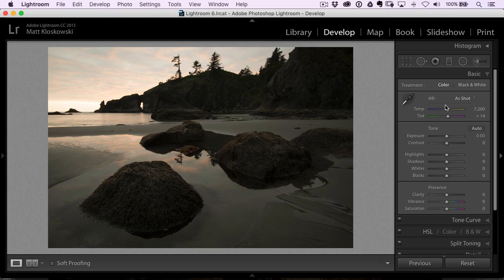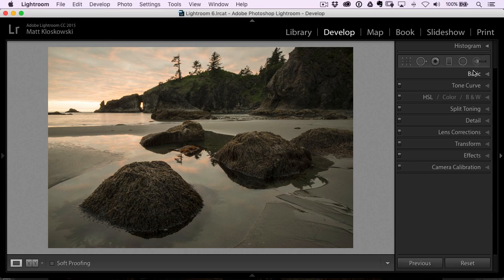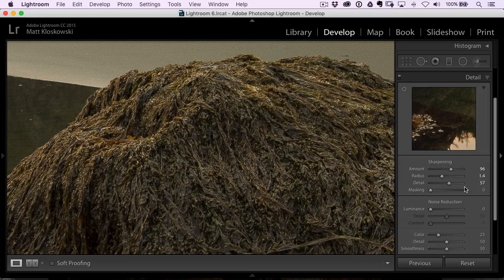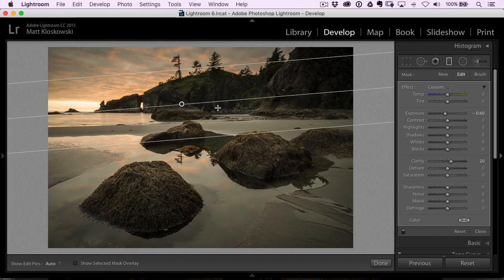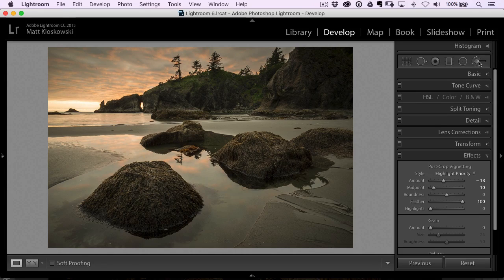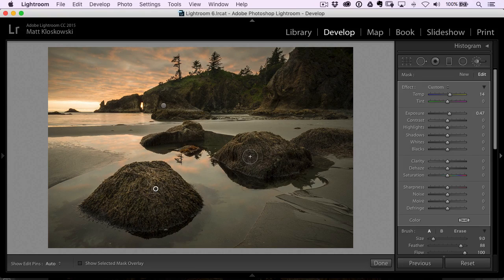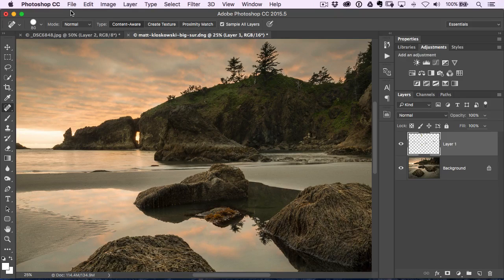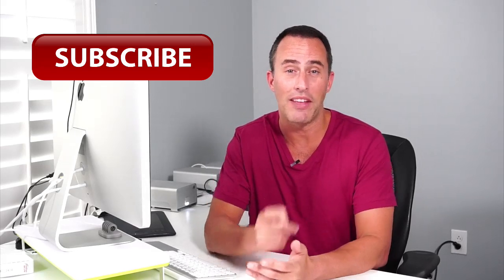Start to Finish Tutorial - Editing a Rocky Beach Photo in Lightroom and Photoshop (Episode 2)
In this Photoshop and Lightroom tutorial, Matt takes you through his entire post-processing workflow from start to finish as he edits this beautiful rocky beach landscape photo. The RAW file is even available to download!